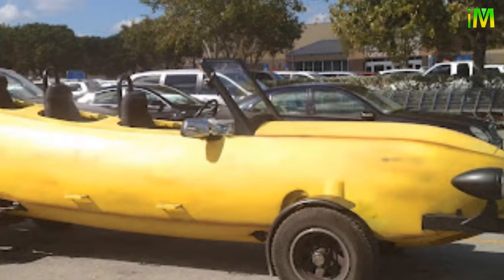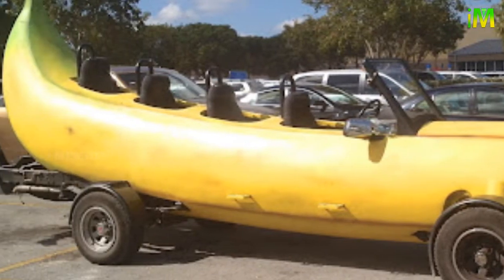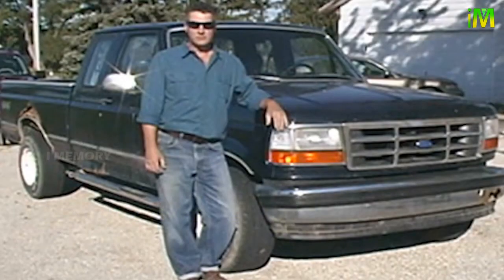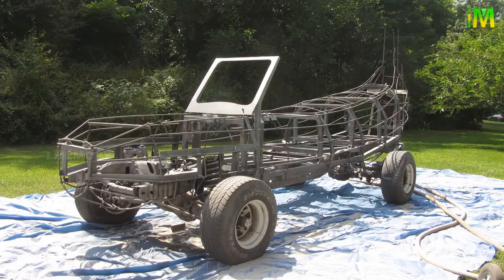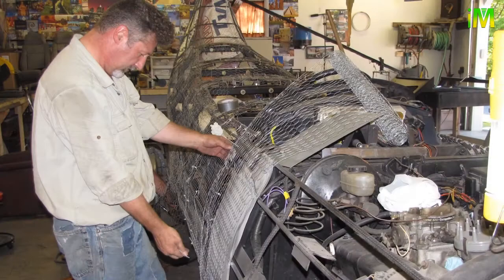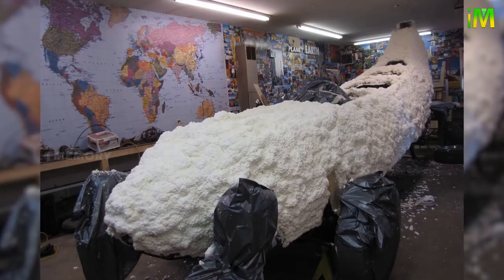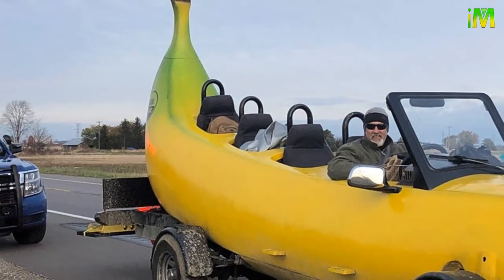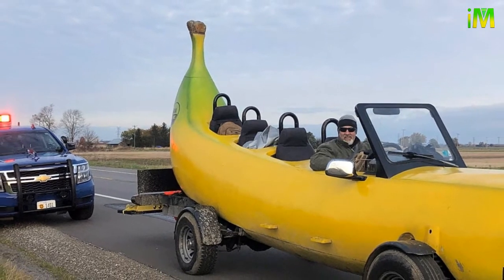Banana Car | Implicit Memory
In this video, we take you on a wild and wacky adventure in a one-of-a-kind banana car! This car, shaped like a giant banana, is not only a sight to behold but also a unique and fun way to travel.

You'll join us as we drive through the streets and countryside, turning heads and causing smiles wherever we go. We'll show you the ins and outs of the banana car, including its features and what it's like to drive. You'll see firsthand how this fruity ride can bring joy to everyone who sees it.

But the fun doesn't stop there! We'll also stop at local markets and farms to explore the world of bananas and learn about their many varieties and uses. From healthy smoothies to delicious desserts, we'll discover the many ways this versatile fruit can be enjoyed.

With plenty of laughs and adventures along the way, this video is a must-watch for anyone looking for a unique and fun experience. So hop in and join us on this fruit-fueled adventure in the one and only banana car!